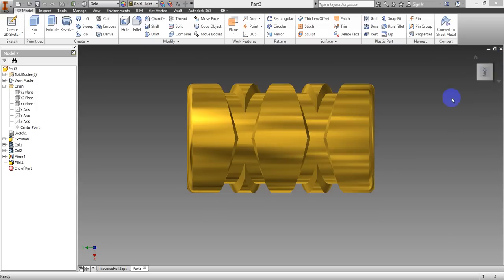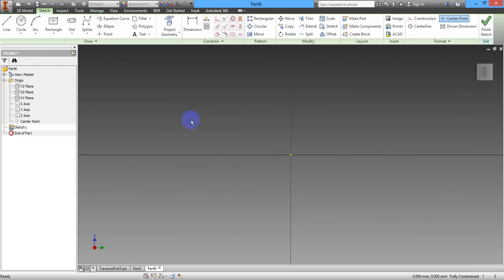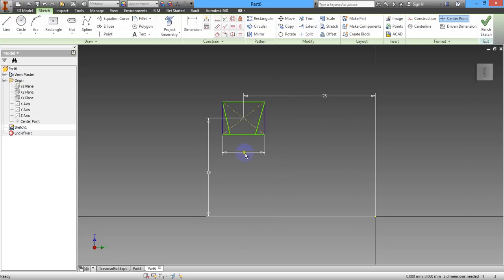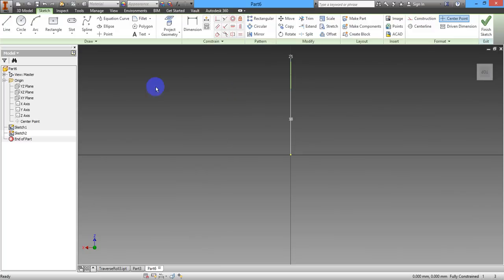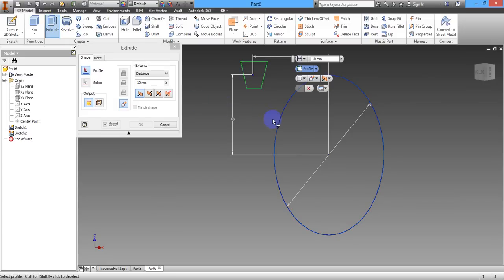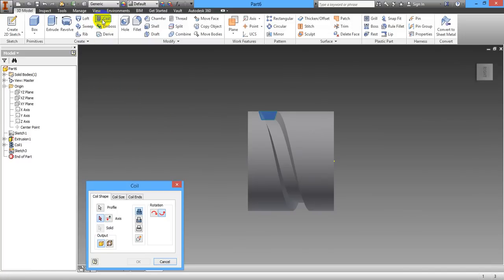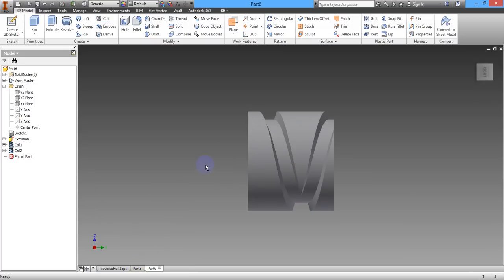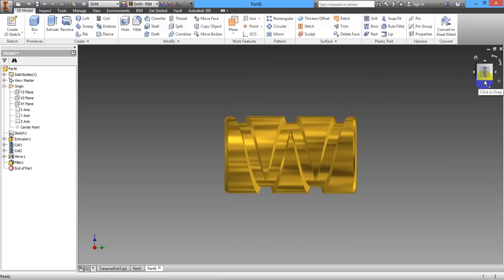traverse roll drawing in AutoCAD Inventor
I just start learning AutoCAD inventor and this traverse roll was the first major part I draw. I am very slow as far as my skills are concerned, but I am doing steady progress. I hope you will enjoy doing same drawing as much as I did.